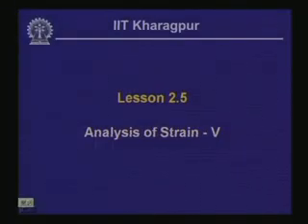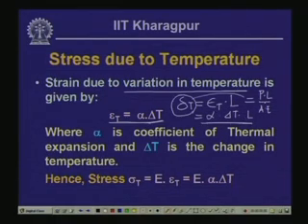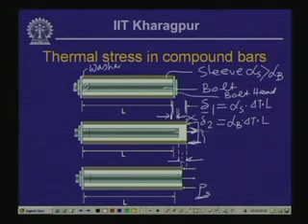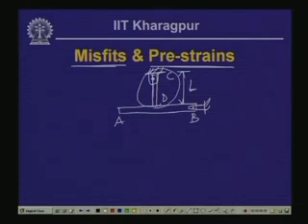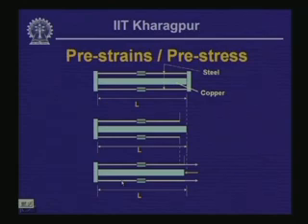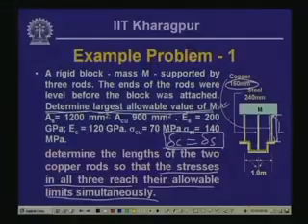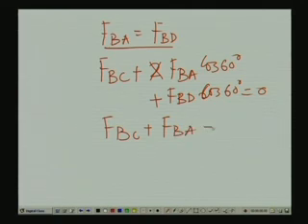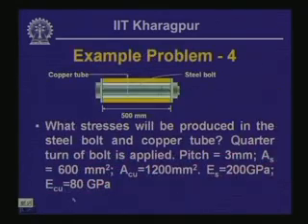Analysis of Strain V